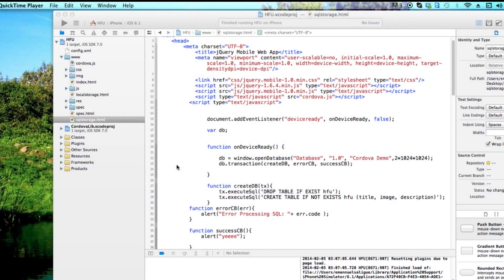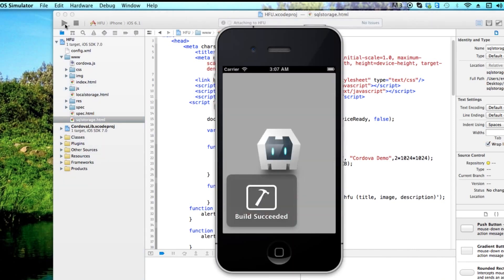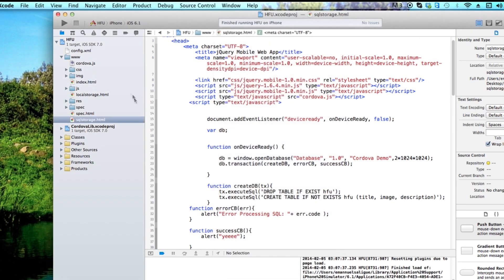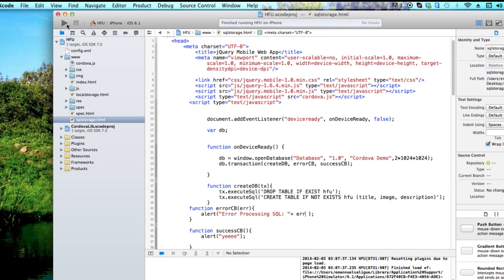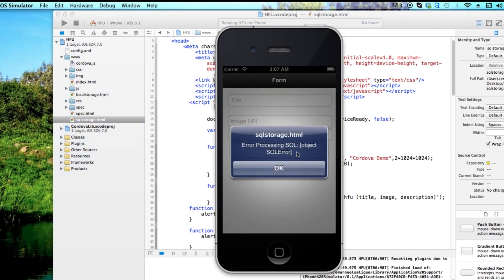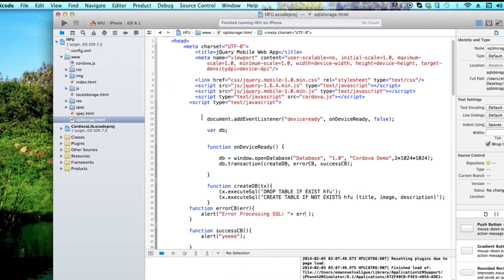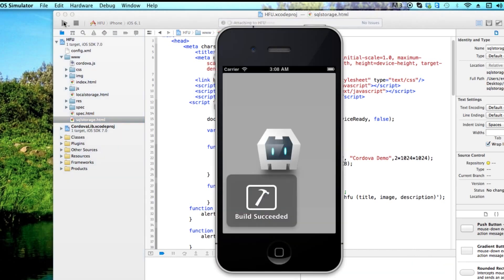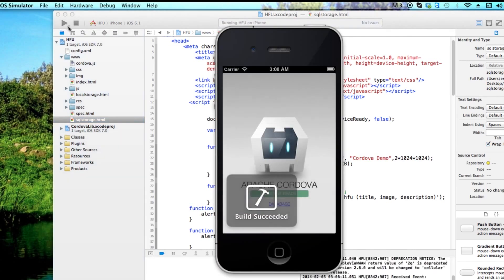Phonegap Object SQLError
Phonegap + HTML5 + SQL Error 5
Error Processing SQL: Undefined
CREATE TABLE IF NOT EXISTS DEMO